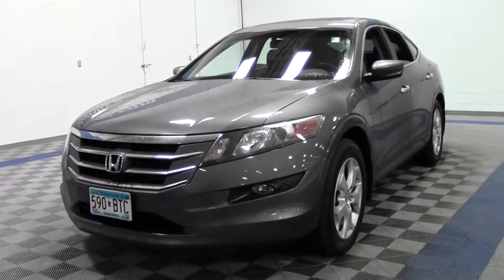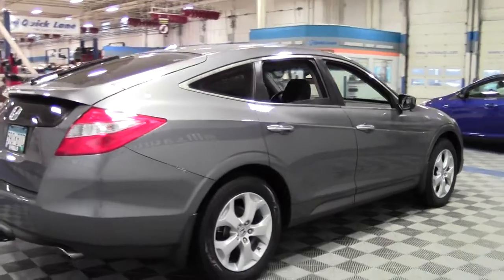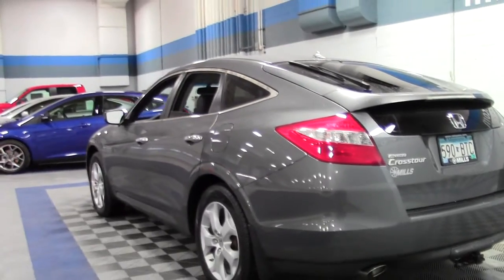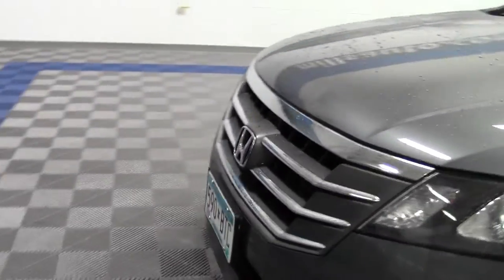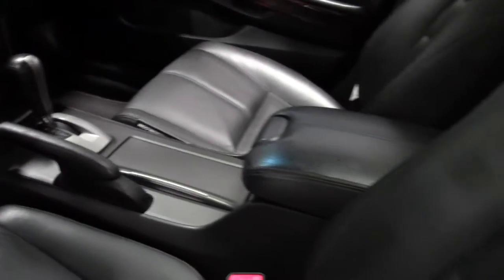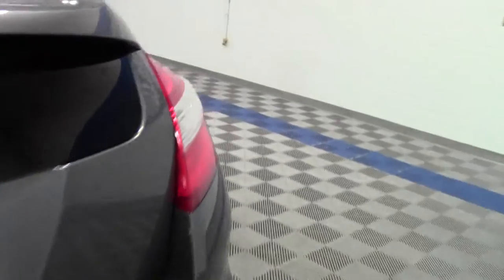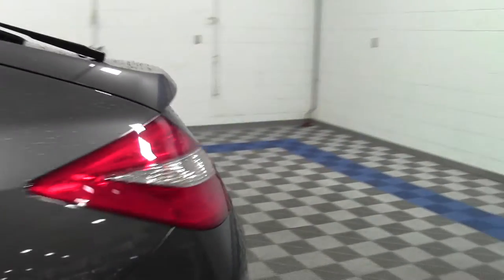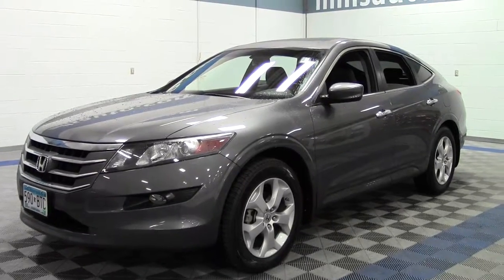2010 Honda Accord Crosstour EX-L 2U140175A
Look! Look! Look! Yes! Yes! Yes! This terrific-looking 2010 Honda Accord Crosstour is a great little SUV! It gives you plenty of GO and won't kill your billfold! With a precision-tuned 3.5L V6 SOHC i-VTEC 24V engine, this Accord Crosstour will wring every last mile it can out of a drop of fuel.

Looking for Clearwater area used cars, Brainerd area used cars, Braham area used cars, used trucks, new cars, or new trucks from one of the best Minnesota dealerships?  (Our customers literally come from all across MN- and other states too!)  Please give us a call to confirm availability for any vehicles you might find here.